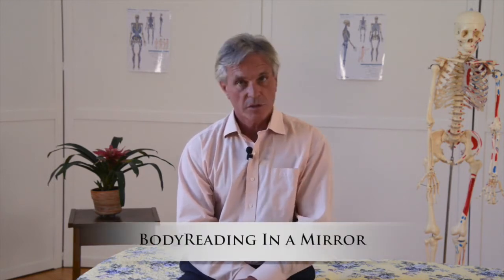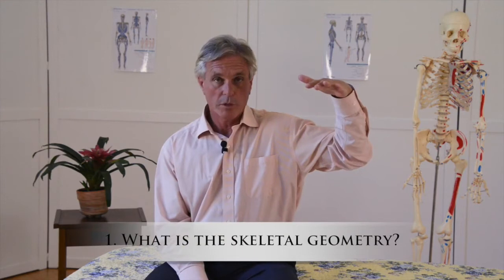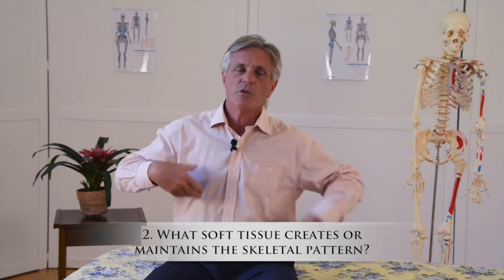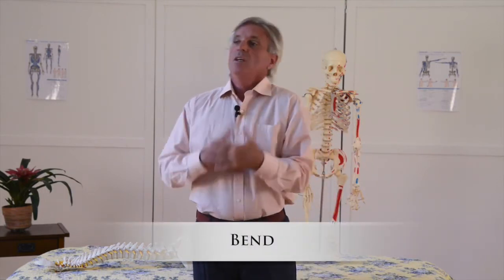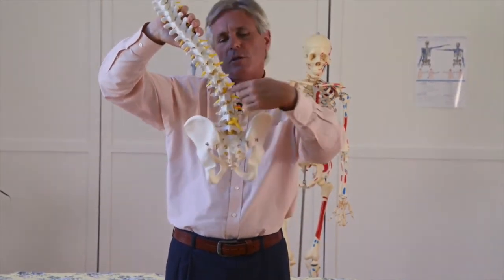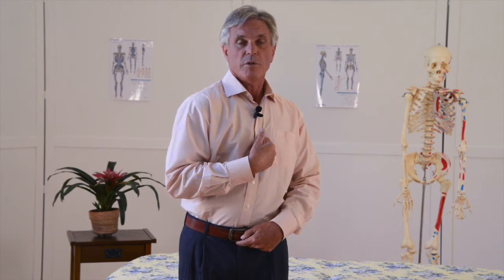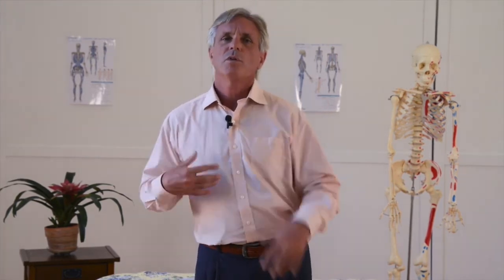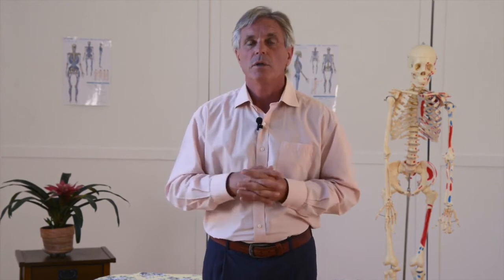Введение в чтение тела